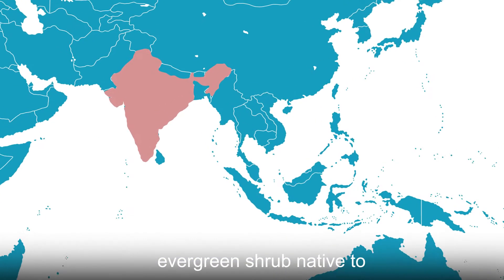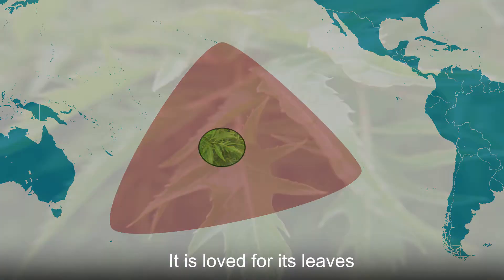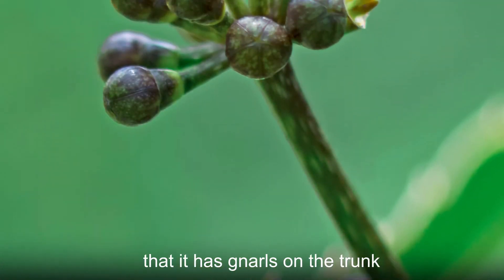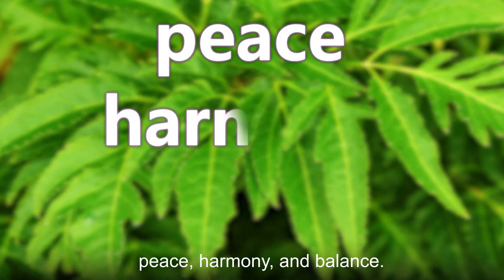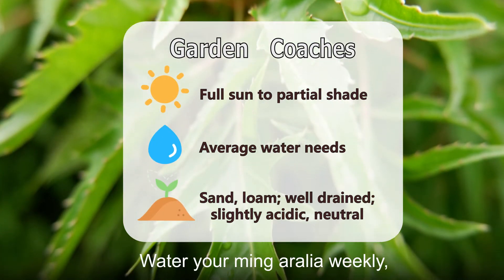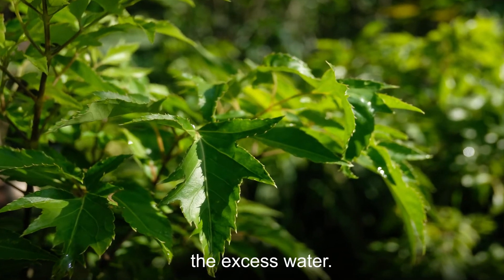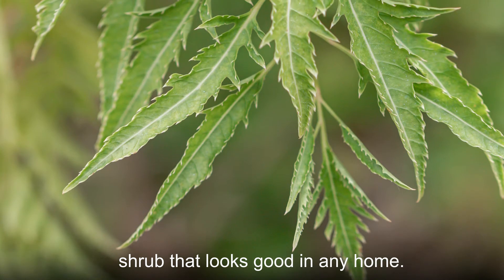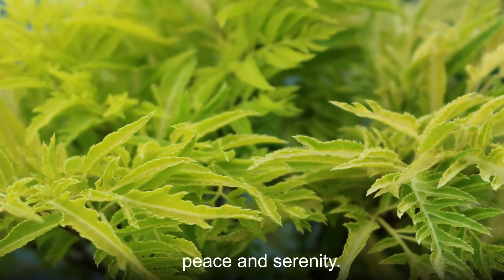Peace, harmony, and balance--Ming Aralia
The Ming aralia is a slow-growing plant that can reach up to1 to 2 m in height. The leaves are dark green with a glossy texture. It is commonly grown as a house plant and is appealing for its interwoven leaves, as well as unique gnarls on the trunk where older branches have died off.